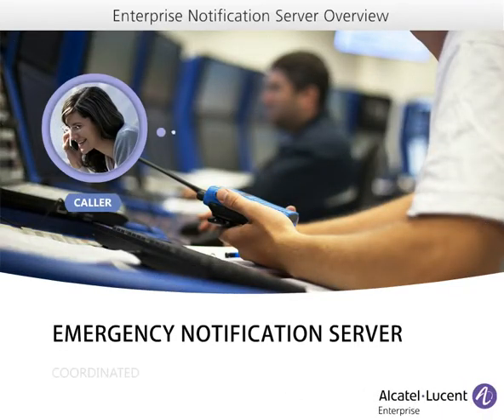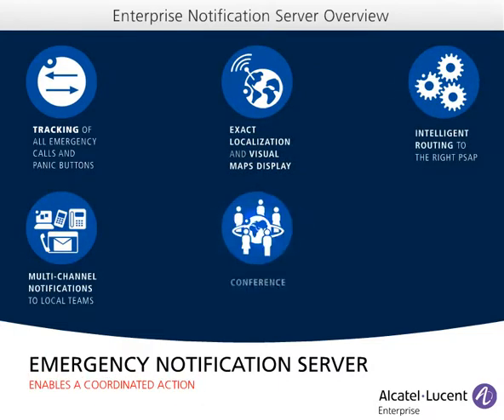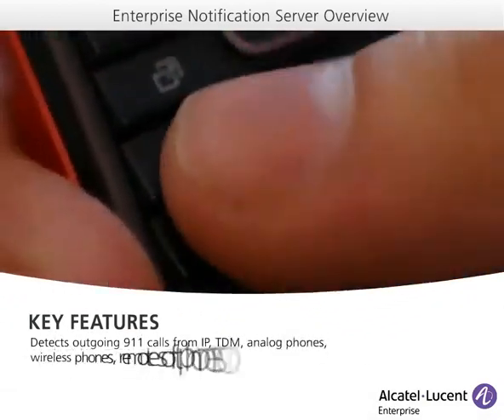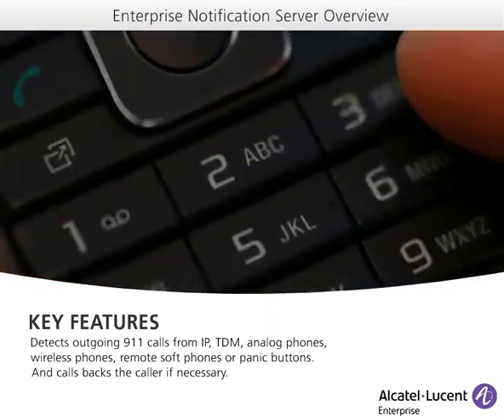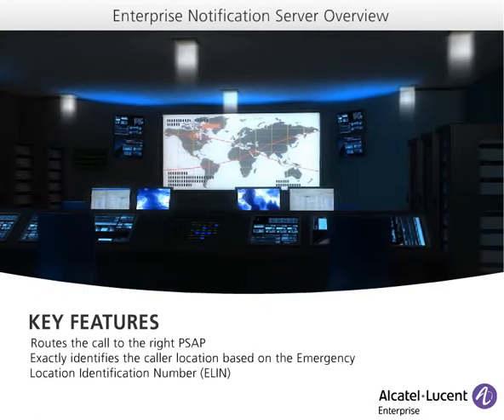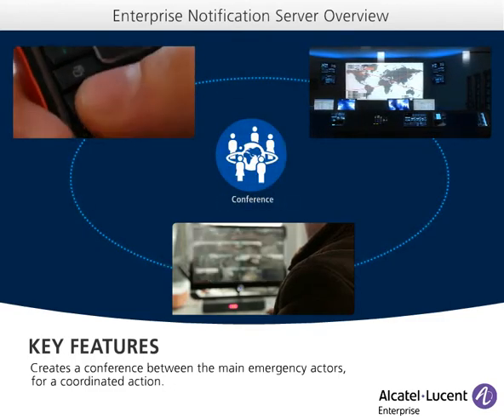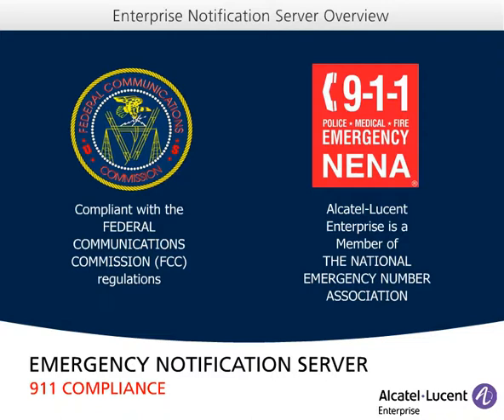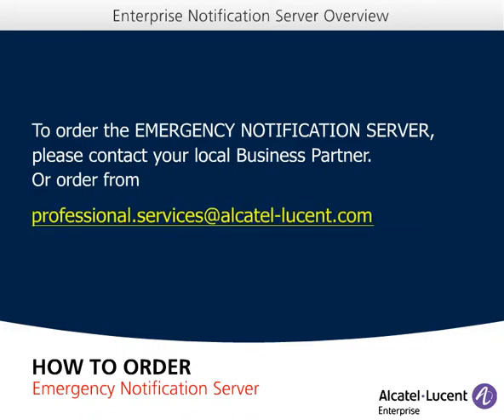Emergency Notification Server Demo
The Alcatel-Lucent Emergency Notification Server tracks all emergency situations be it outgoing emergency calls or dedicated panic buttons, from all workspaces in the Enterprise, localizes them, routes the call to the correct answering entities, notifies the local specified teams, and creates a conference between all specified personnel, while offering the option to keep a trace via recording.
To ask for a solution demo, please contact your closest Alcatel-Lucent Distributor or the Alcatel-Lucent Enterprise Professional Services.